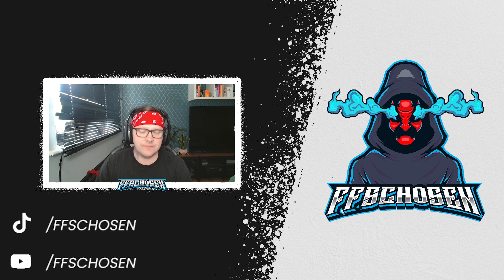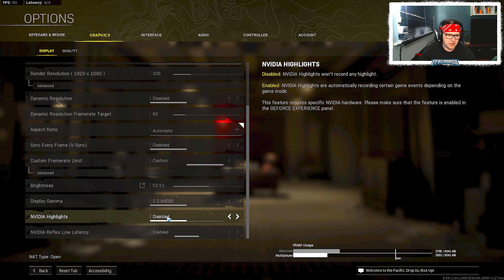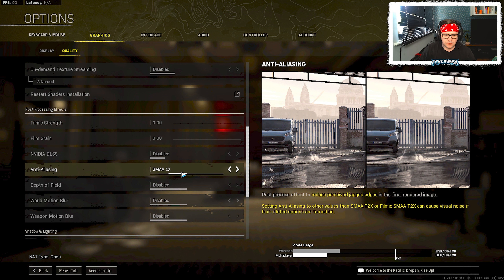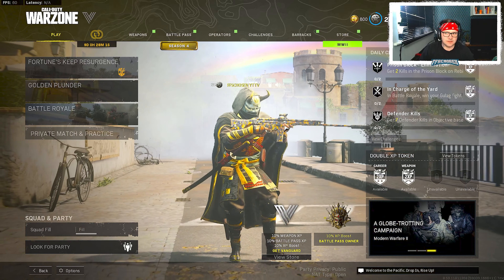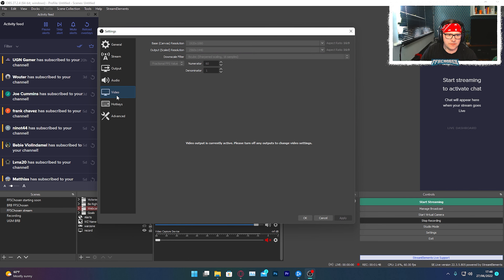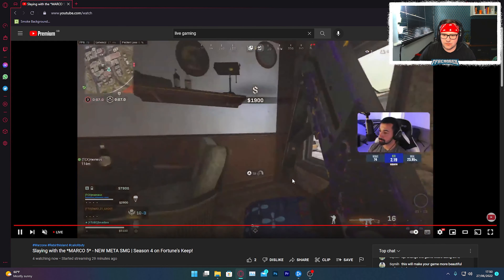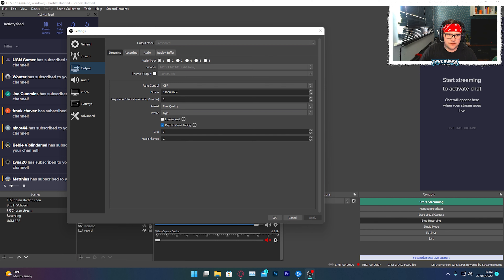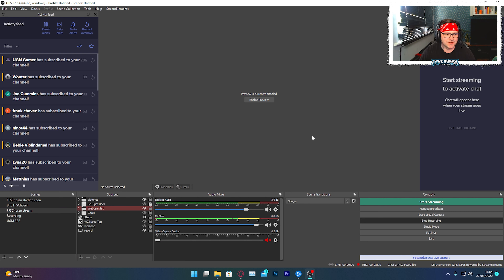BEST WARZONE AND OBS SETTINGS FOR YOUTUBE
Hello guys, BEST WARZONE AND OBS SETTINGS FOR YOUTUBE. In todays video I will share with you my Warzone and OBS Settings, as well as little secret for better stream quality for YouTube only.

If you enjoy my stream feel free to donate, every little bit helps me personally.